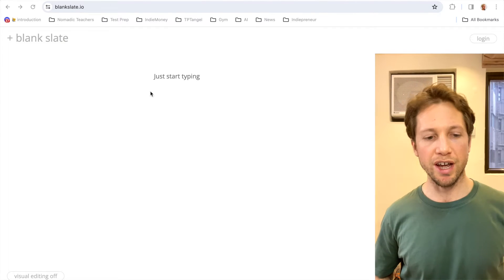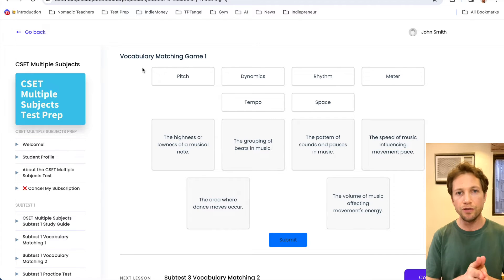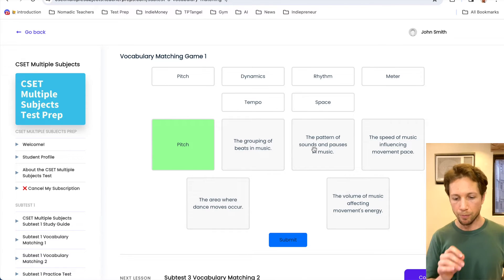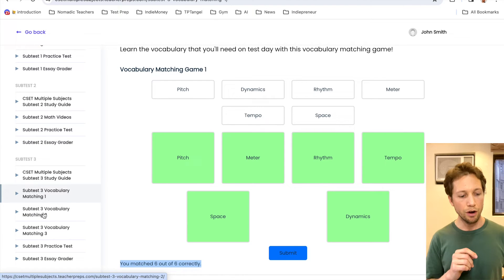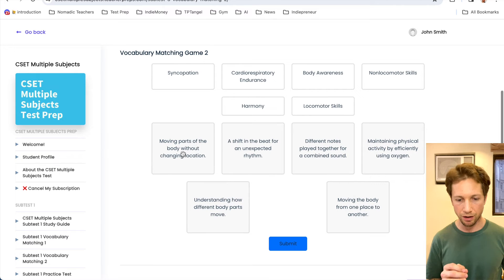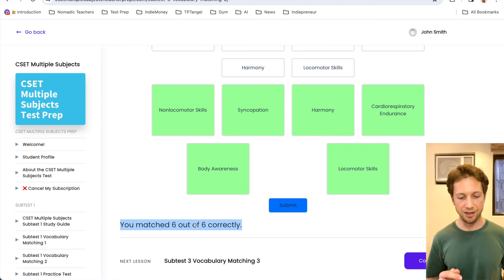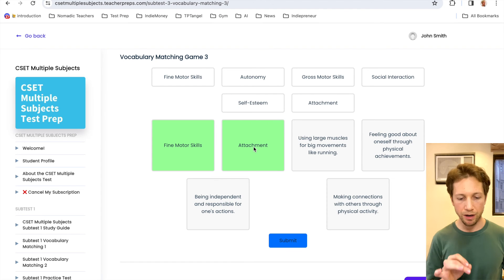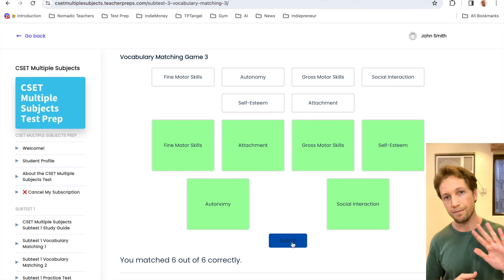CSET Multiple Subjects Subtest 3 Vocabulary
Pass your CSET Multiple Subjects exam with ease.

CSET Multiple Subjects Test Prep:
✅ 6 online, timed practice tests (2 for each subtest)
✅ Complete CSET study guide (Subtest 1, 2, and 3)
✅ Full list of every vocabulary term you need to know
✅ CSET AI essay grader (type your practice essay and get a score AND individualized feedback from AI based on the same rubric used on test day!)
✅ Interactive vocabulary matching game
✅ CSET podcast (excellent while on the go!)

Get everything you need to pass your CSET exam in one place